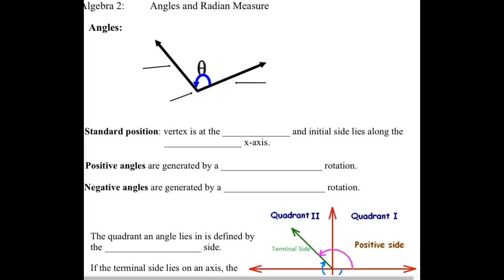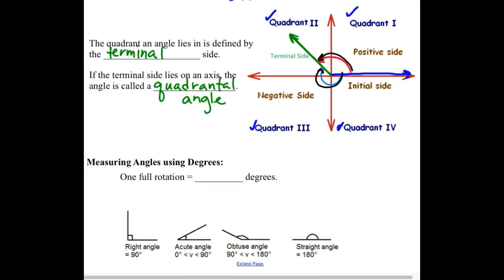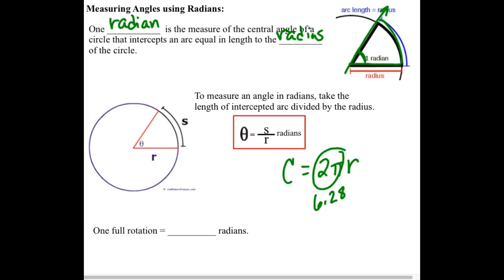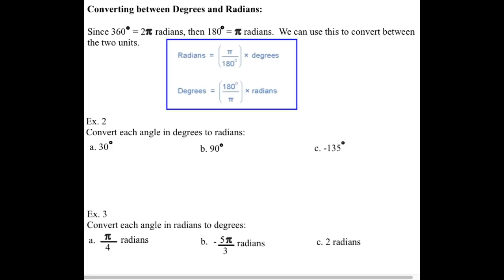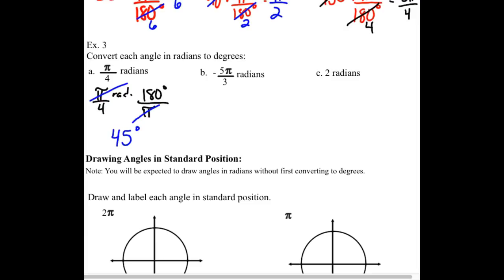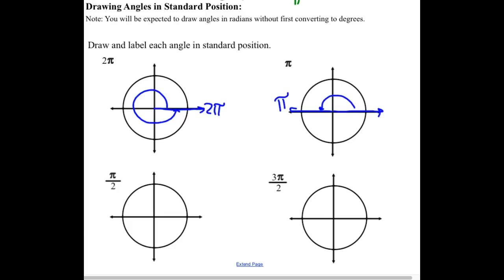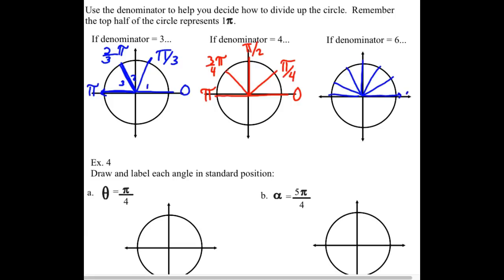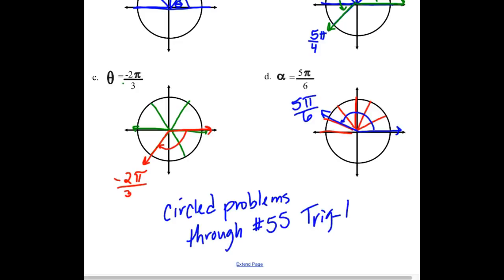Trig 1a Notes Video